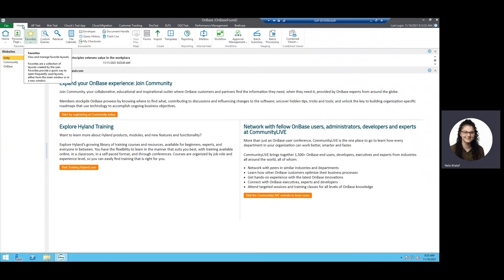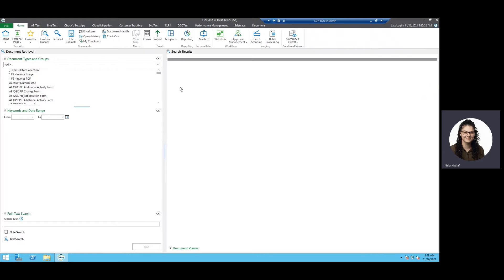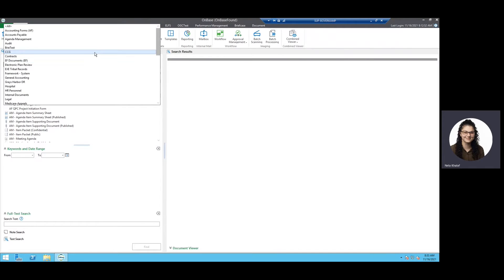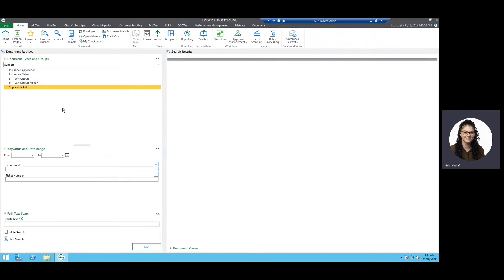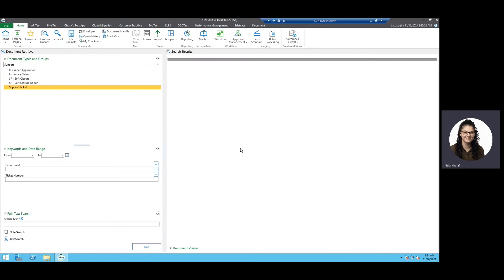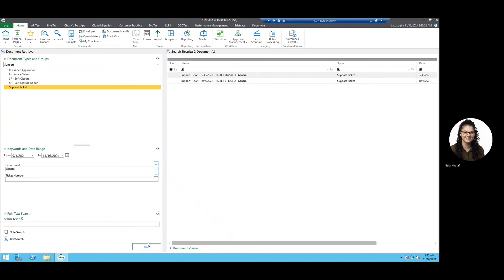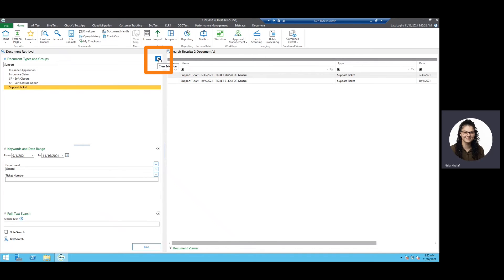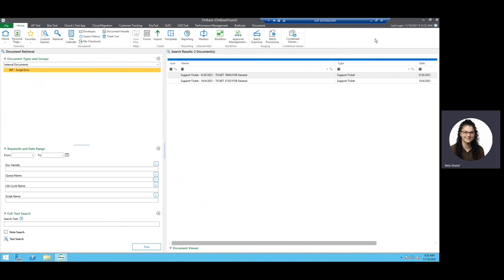How to Find Documents in OnBase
Here's how you can quickly find documents in OnBase using OnBase Document Retrieval.

0:00 OnBase Software Question
0:30 How to Retrieve Documents in OnBase (Demo)
3:19 More Videos Like This